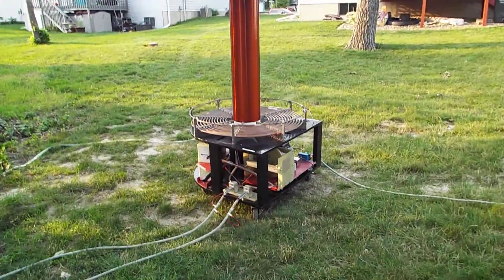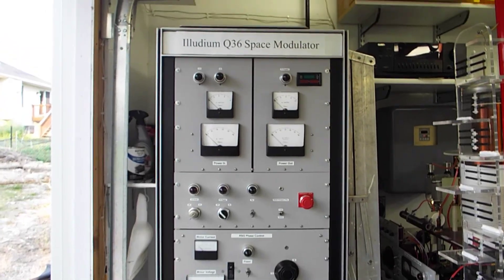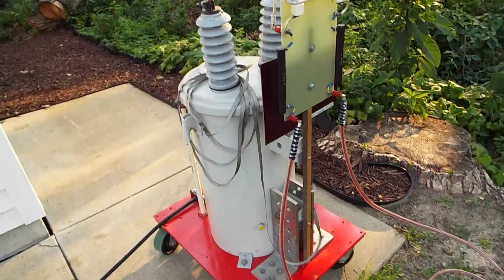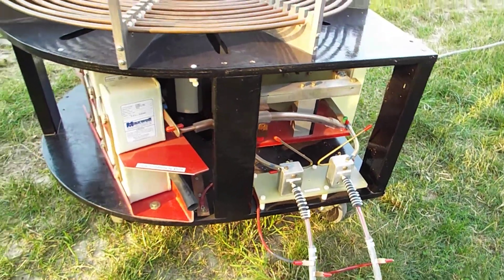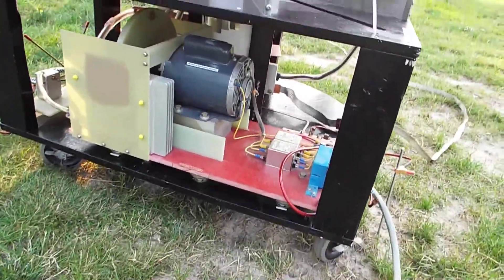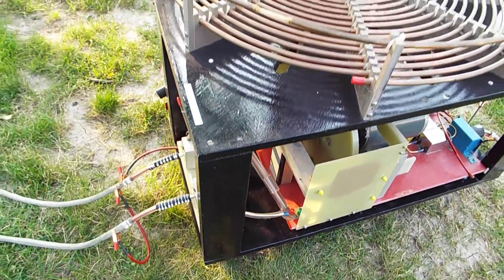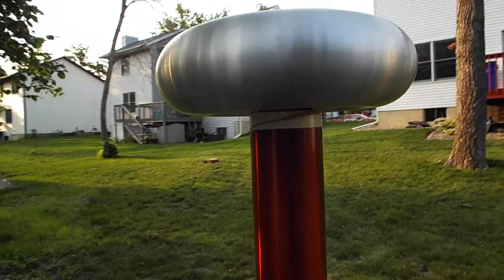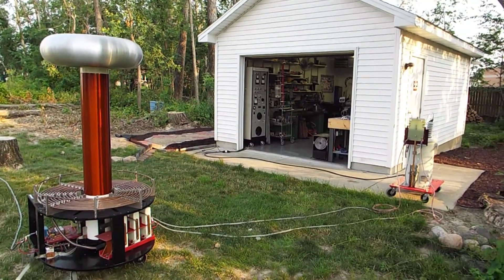6 KVA Spark Gap Tesla Coil Overview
This video gives an overview of the various components making up my spark gap Tesla coil. The 3 main components are the control cabinet, the pole transformer, and the Tesla coil. This video does not show a demonstration because it is daytime and the streamers would be hard to see. There are two videos on my channel made at night showing it in operation.